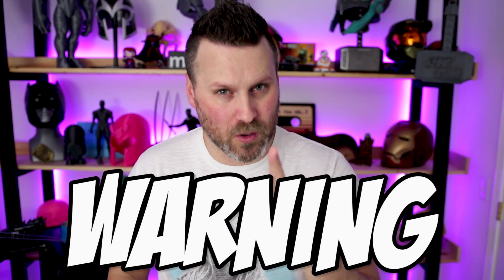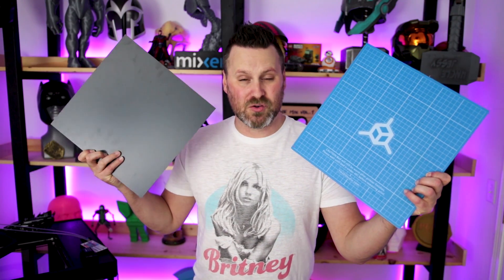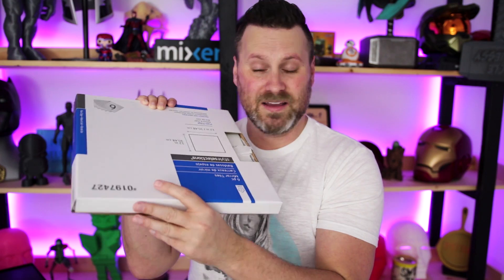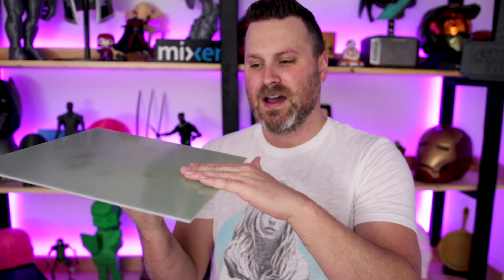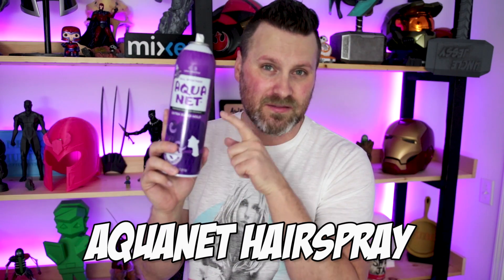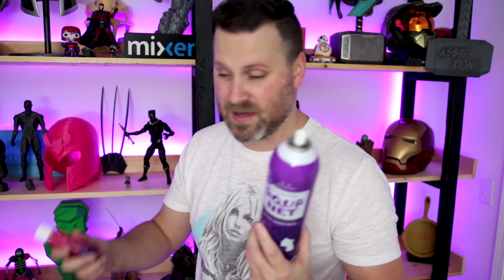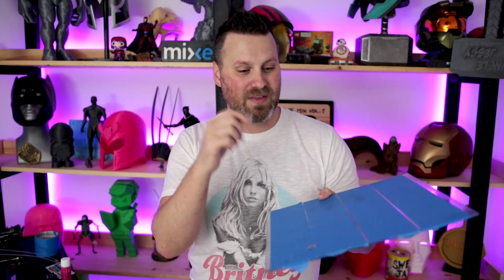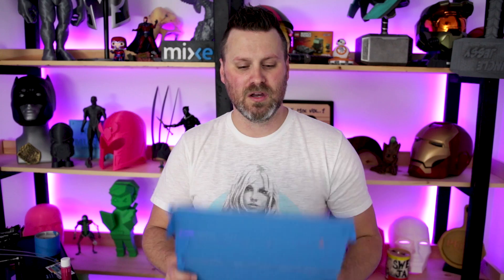CR-10 Print Bed Options | CR-10 3D Printer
Lets take a look at Print Bed options for your CR-10 & some print adhesion tools you can use.

Liked the video?

Mirror Tile print bed ➜

Mamorubot Print Bed ➜

Anycubic Ultrabase ➜

3M Blue Painters Tape ➜

Magigoo Adhesive ➜

#CHANNEL SUPPORT##